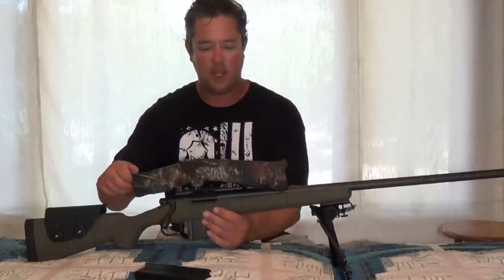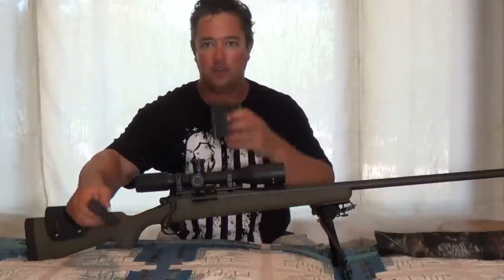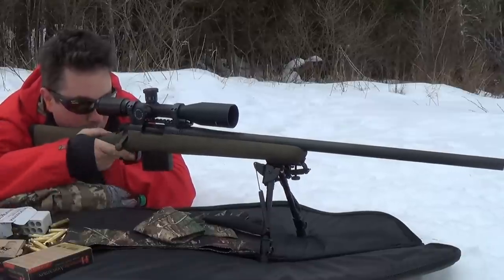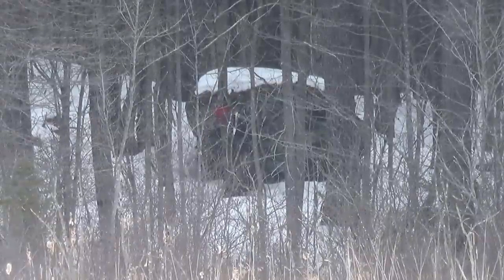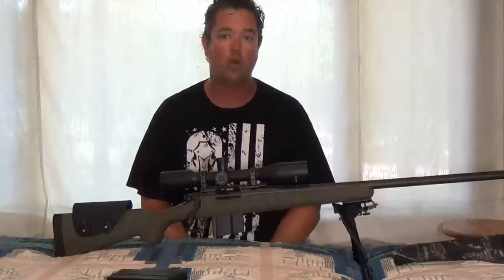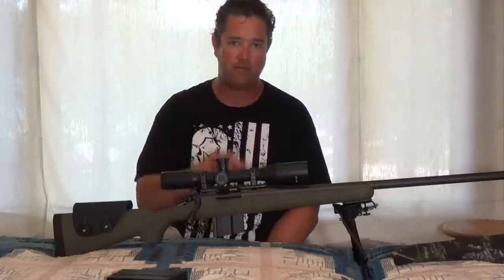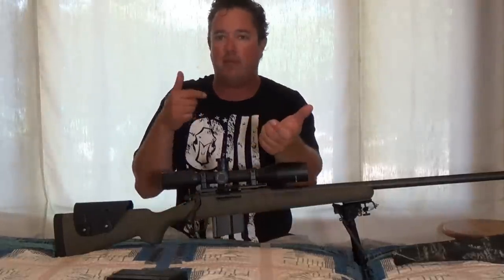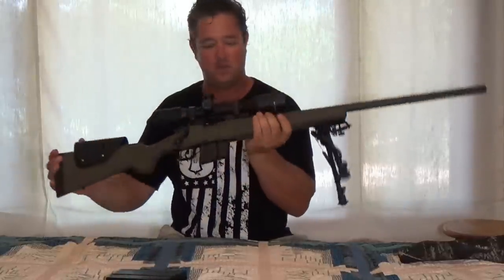"Remington 700 Long Range Build" Part 5: The Rifle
The final result of my custom Remington 700 build up, harris bipod, HSS precision, Wyatt, TPS and SWFA are all in there.   Look at the playlist for video's building this up.   Next video